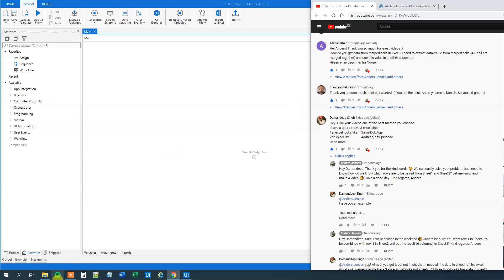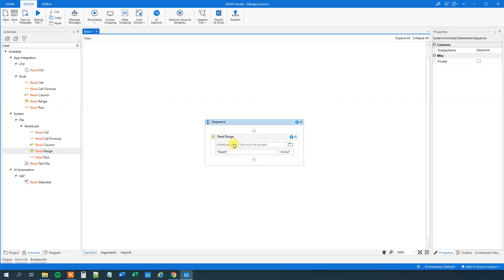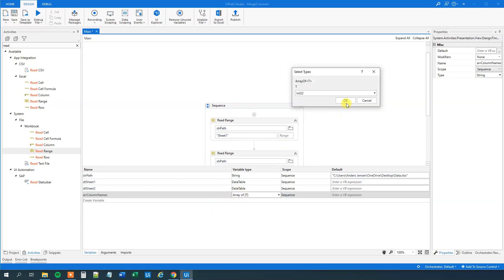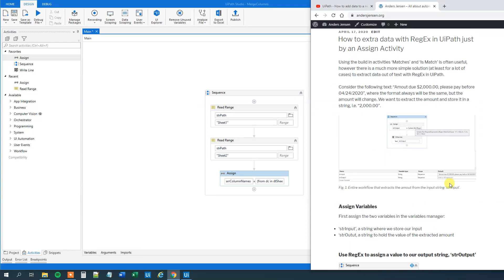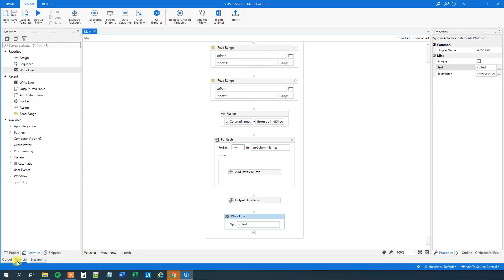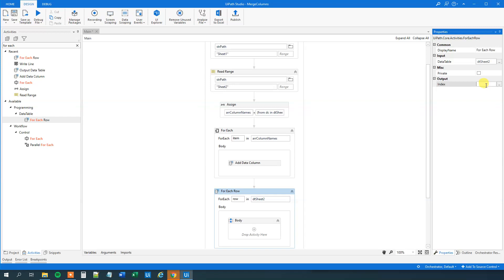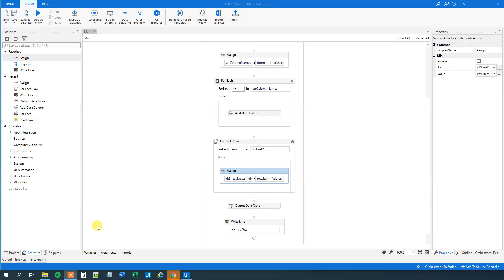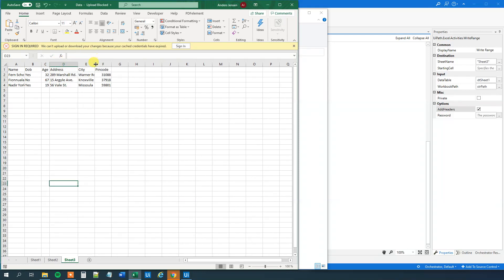How to merge columns from different DataTables in UiPath - Tutorial from Start to Finish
This video tutorial shows, how to merge DataRows from different DataTables with UiPath.